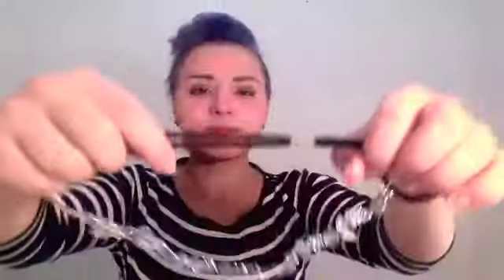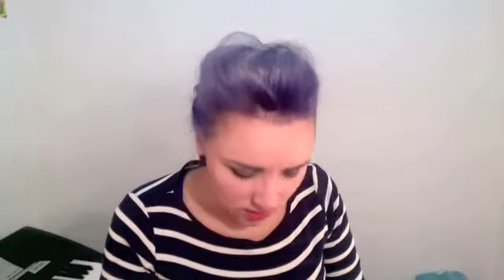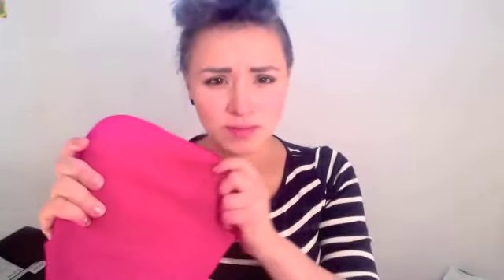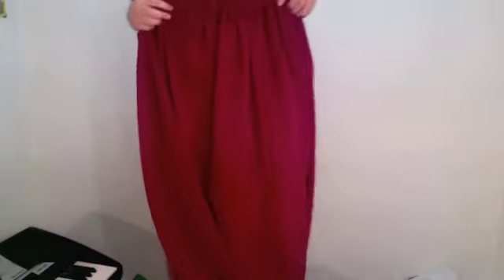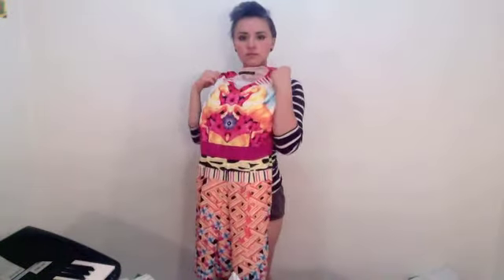Ebay Haul :) | Katherine Lights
KEEK: KatherineLights

VINE: KatherineLights